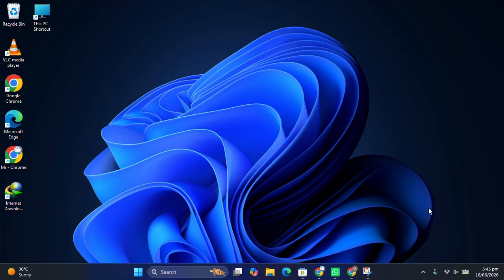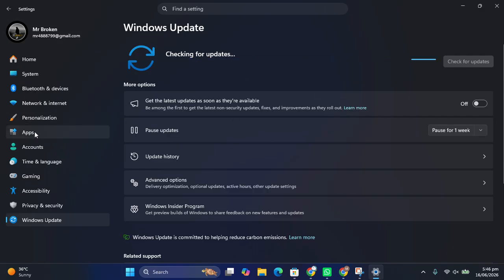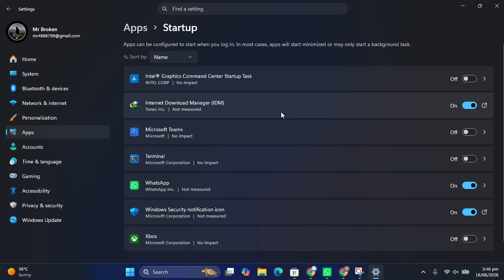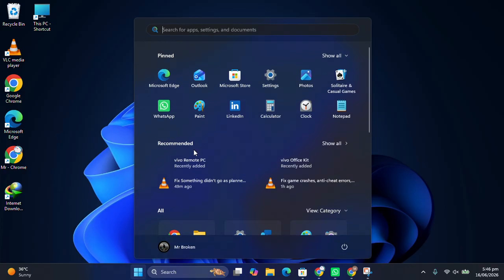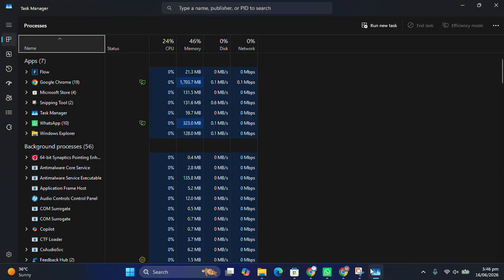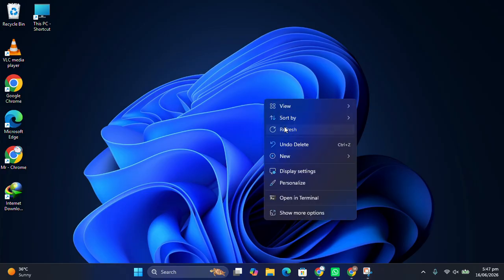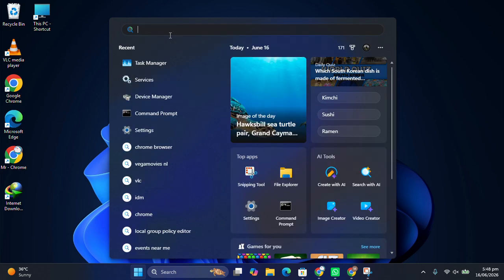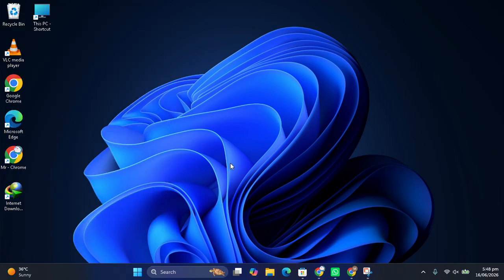How to Fix Windows 11 Running Slow & High RAM Usage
Is your Windows 11 PC running slowly, lagging, or using too much RAM? In this video, I’ll show you how to reduce high memory usage and improve system performance.

You’ll learn how to:
✅ Check which apps are using the most RAM
✅ Disable unnecessary startup programs
✅ Manage background processes
✅ Optimize Windows visual effects and settings
✅ Clear memory usage and improve responsiveness
✅ Troubleshoot common causes of slow performance

These tips can help make Windows 11 faster, reduce lag, and improve overall PC performance.